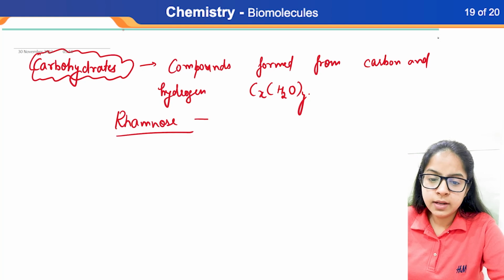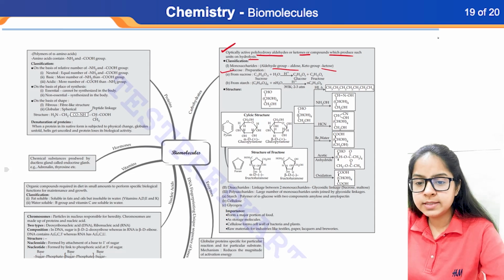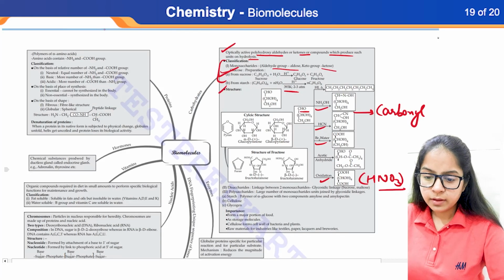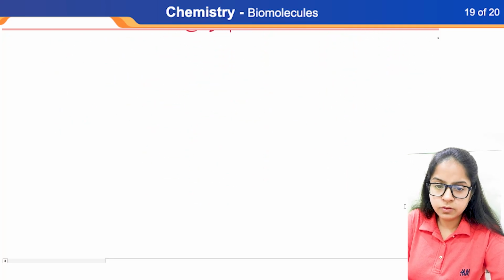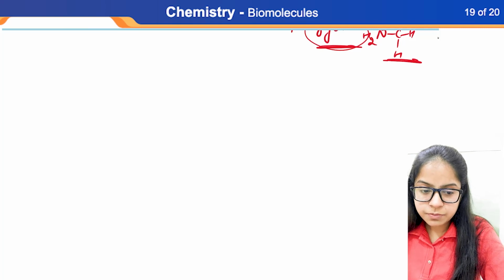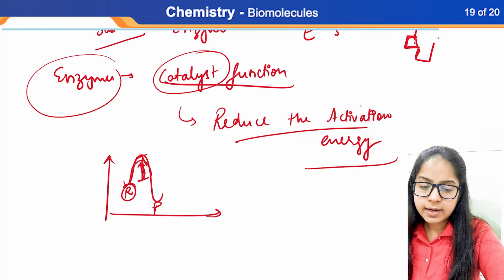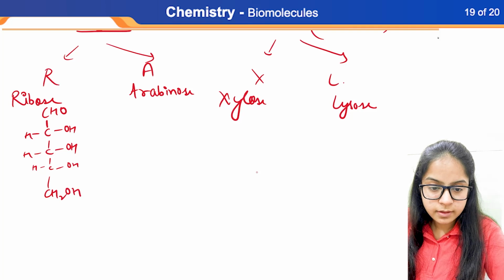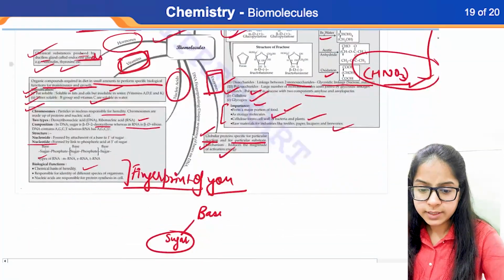Revision Notes_Biomolecules_JEE Main_Chemistry_Chapter 19_Mind Maps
🔬 Welcome to our Chemistry Crash Course series designed specifically for JEE Main Engineering Exam students! In this episode, we delve into the fascinating world of Biomolecules, a crucial topic that holds immense weight in your JEE Main preparation.

📚 In this comprehensive tutorial, we break down the essentials of Biomolecules, covering the key concepts, important reactions, and exam-oriented strategies to help you ace this section with confidence. Whether you're a beginner looking to build a strong foundation or a seasoned student aiming for a quick revision, this video is tailored for you!

🔍 Topics Covered:
1️⃣ Introduction to Biomolecules
2️⃣ Structure and Function of Proteins, Nucleic Acids, Carbohydrates, and Lipids
3️⃣ Enzymes and their Mechanisms
4️⃣ Important Reactions and Pathways
5️⃣ Common Mistakes to Avoid in JEE Main

🚀 Why Watch?
- Concise explanations for quick understanding
- Illustrative examples to reinforce concepts
- Exam-centric approach to maximize your score
- Tips and tricks for efficient time management

Let's work together to make Biomolecules your stronghold in JEE Main Chemistry!